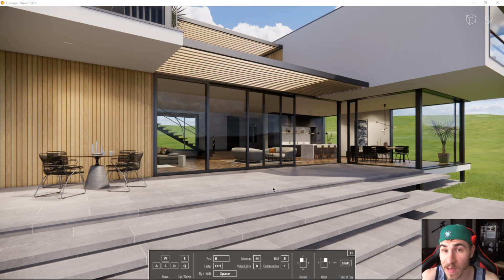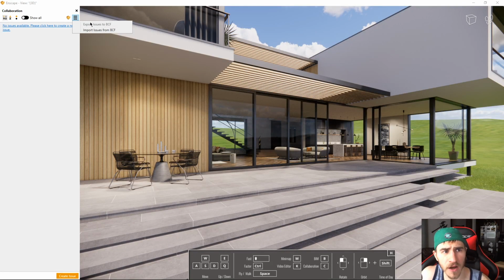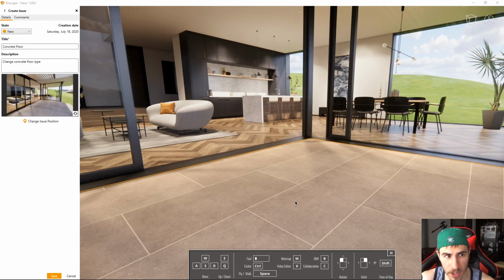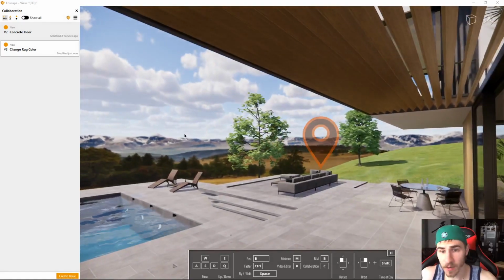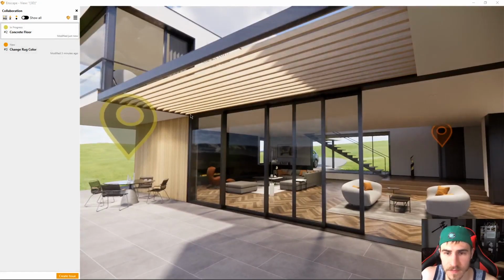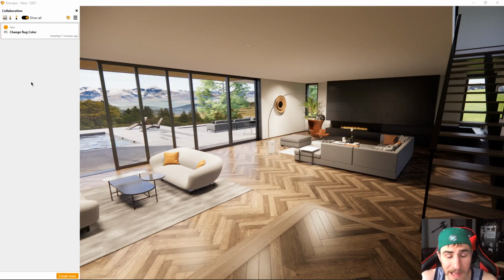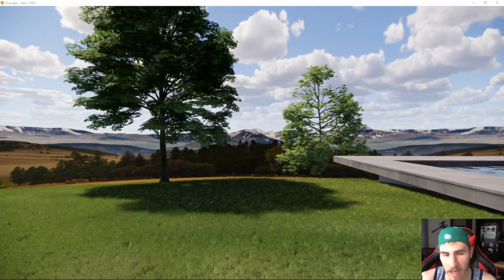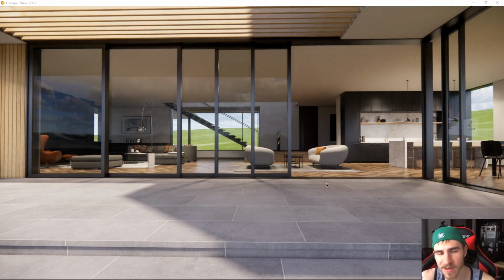What's New in Enscape 2.8?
In this video, you will learn about all the new updates for Enscape 2.8. The most exciting of which is the introduction of collaboration and issue tracking within Enscape. That along with introducing wind into Enscape round out the latest update!